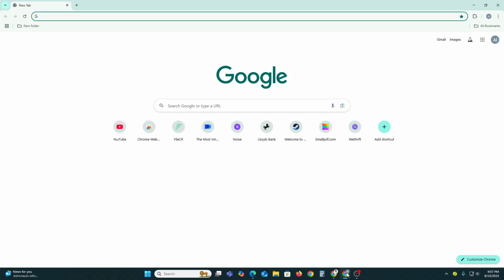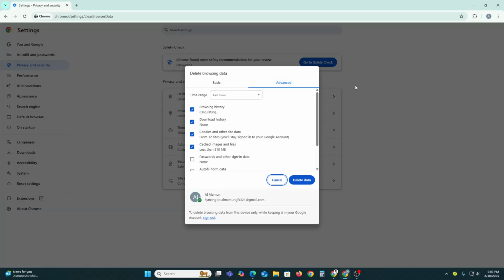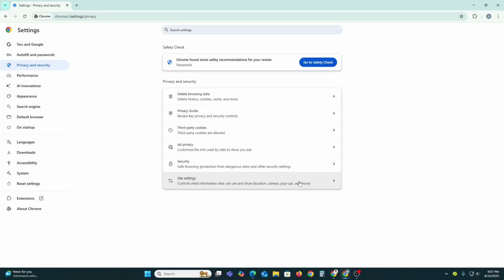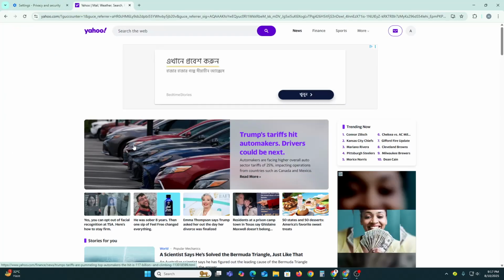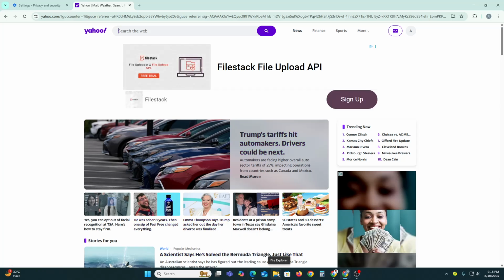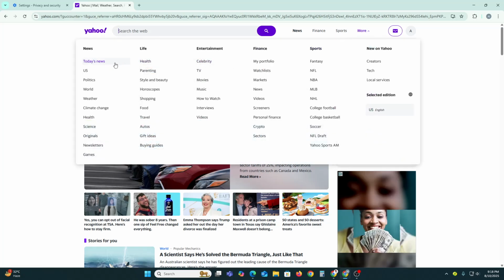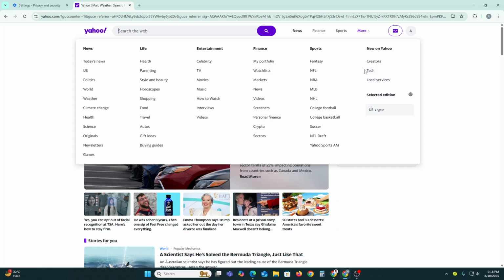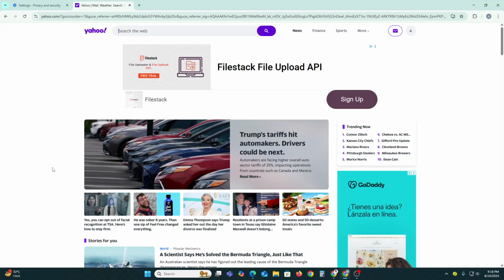How To Fix Too Many Failed Attempts In Yahoo Mail !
In this video How To Fix Too Many Failed Attempts In Yahoo Mail, we guide you through the easiest and most effective steps to regain access to your account. Learn why this error happens and how to quickly resolve it so you can get back to using your Yahoo Mail without any issues.